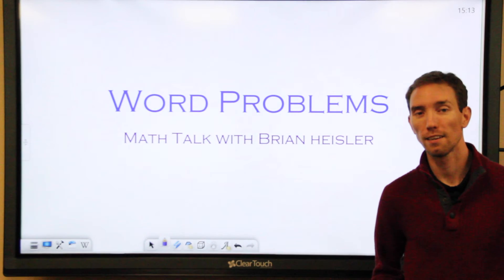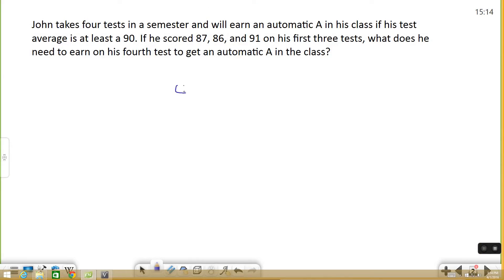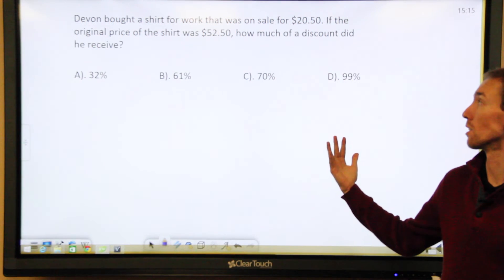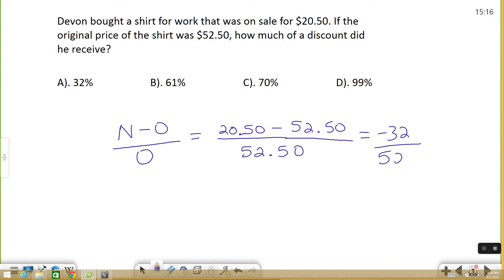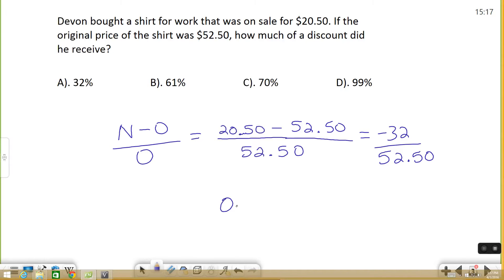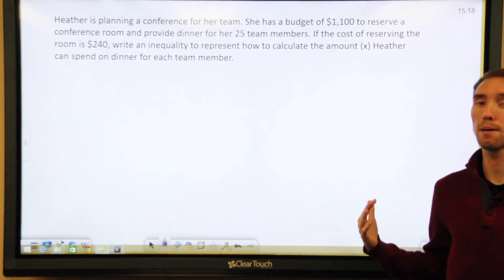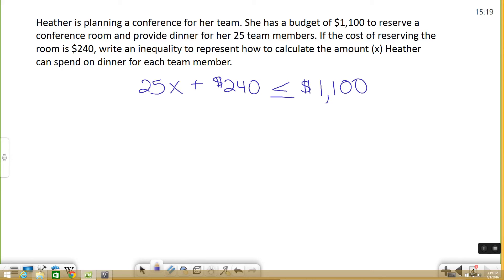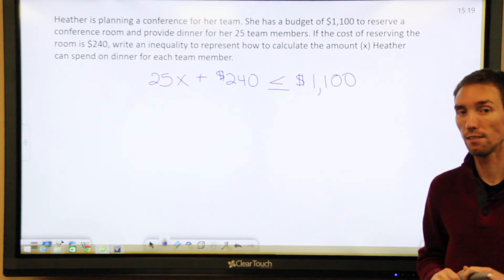Solving Word Problems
Word Problems are of the most dreaded topics across classroom worldwide. Brian simplifies for you just in time to help you pass the GED.

For additional practice:
YouTube video from Khan Academy